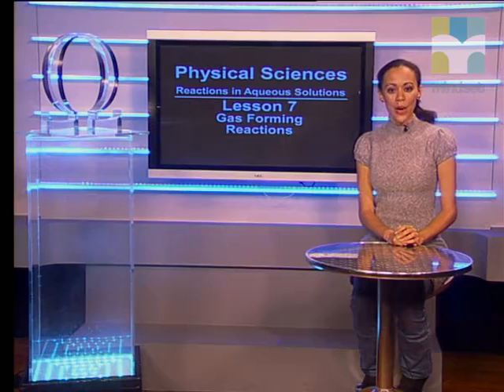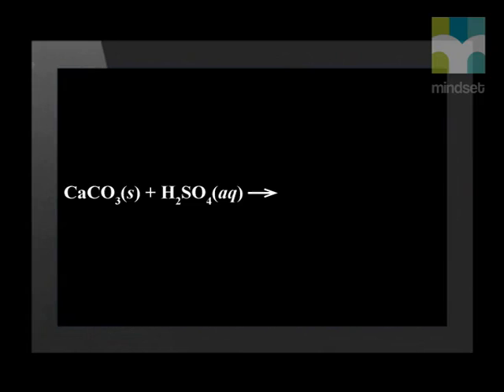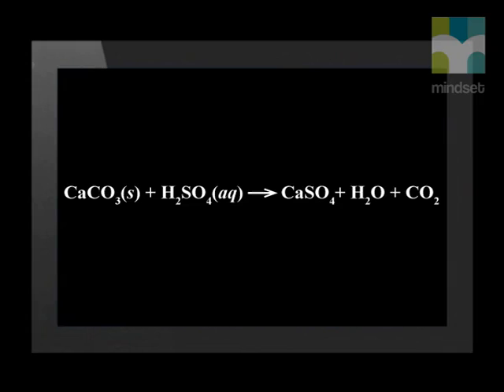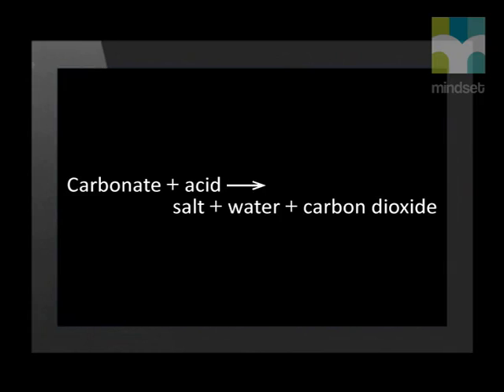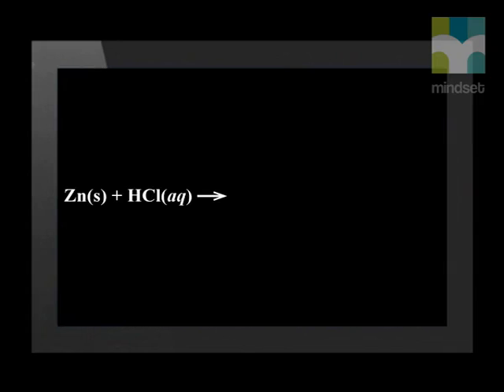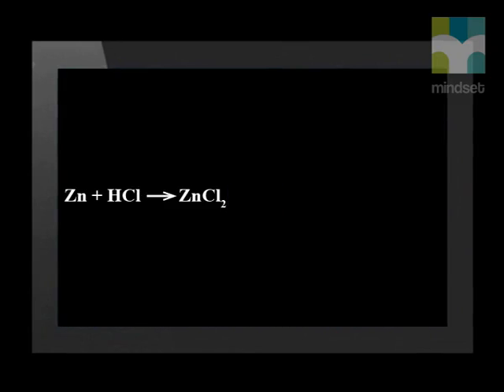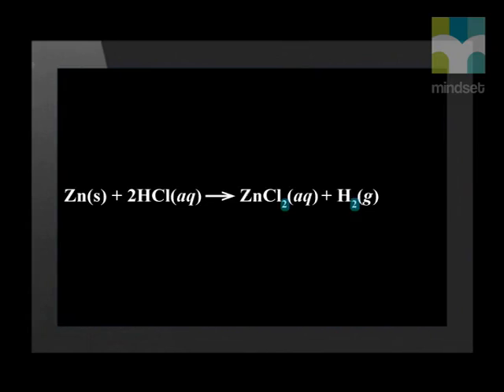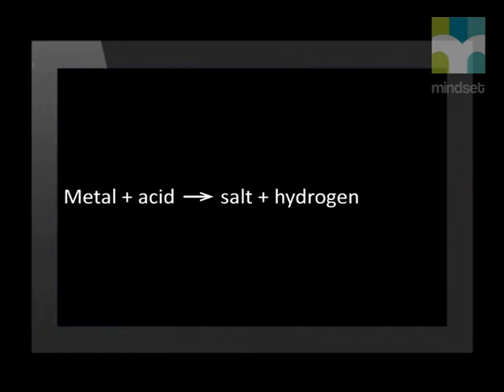07 Gas-Forming Reactions